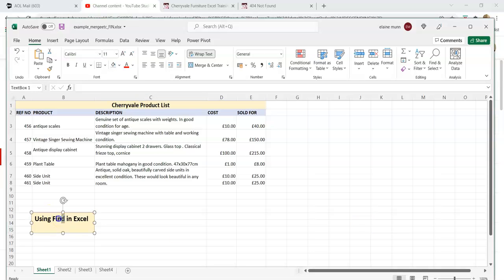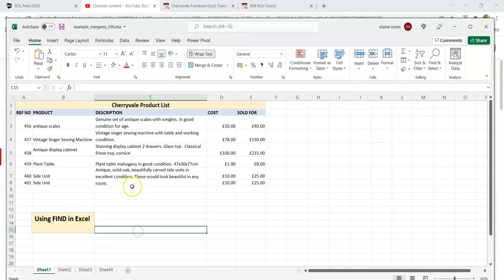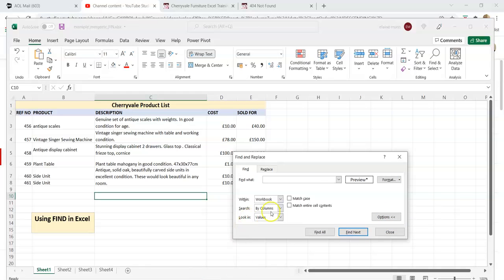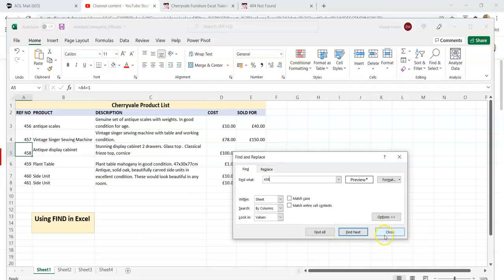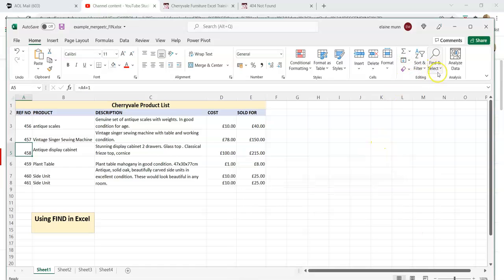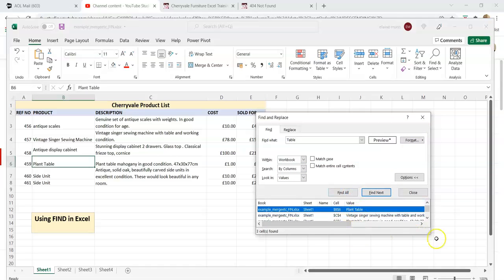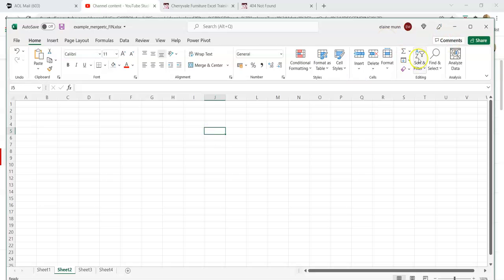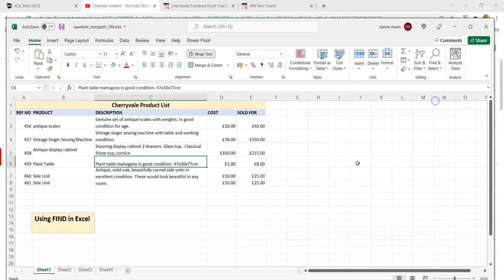Excel Using FIND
Very simple way to search the spreadsheet
FIND